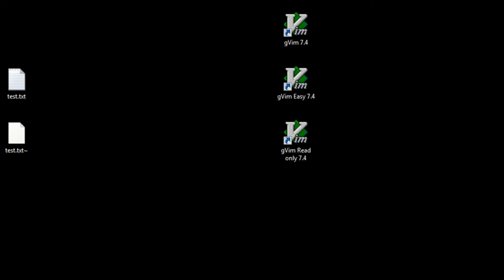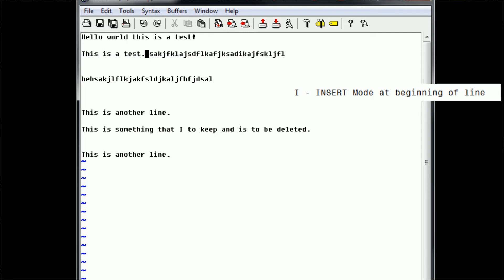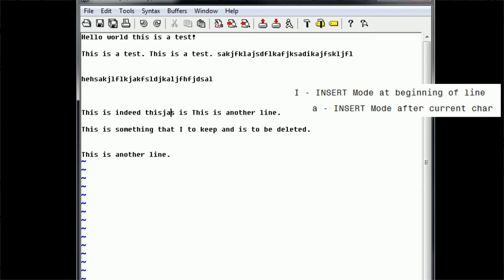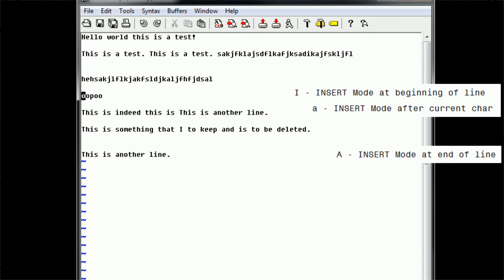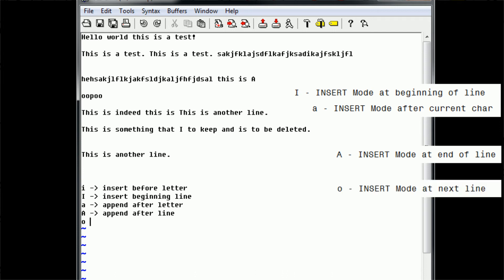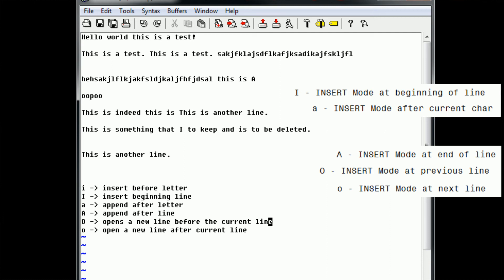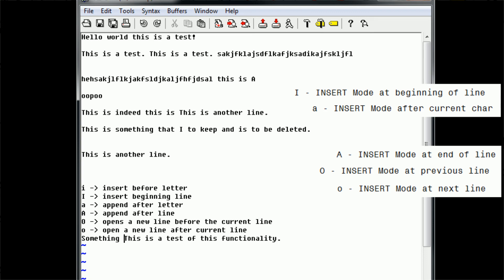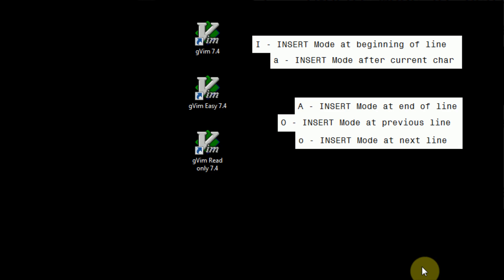Editing With vim 03 - Advanced Insertion Modes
In this video I will be adding onto our current knowledge of pressing 'i' to switch into insert mode. I will be discussing all of the commands that can be used to move the cursor before entering into insertion mode, making the process feel a lot less tedious.

Here are the commands covered:
i - Switch to INSERT mode before current position
I - Switch to INSERT mode at the beginning of the current line
a - Switch to INSERT mode after current position
A - Switch to INSERT mode at the end of the current line
o - Switch to INSERT mode after opening a new line after the current line
O - Switch to INSERT mode after opening a new line before the current line